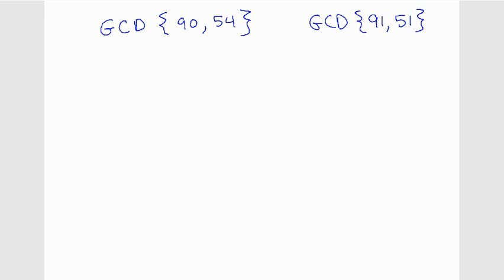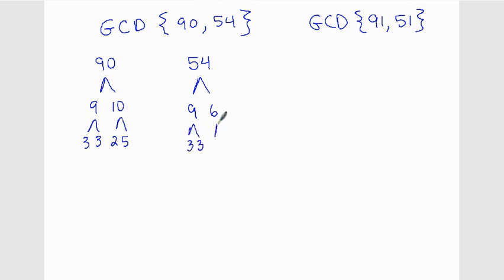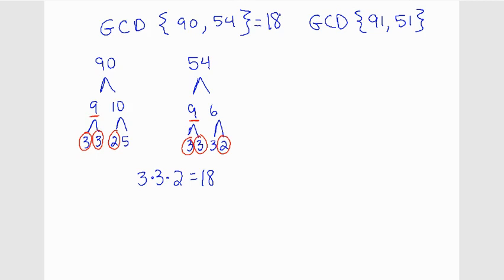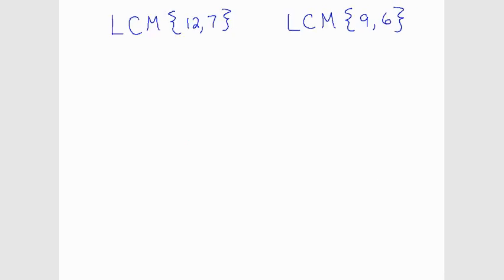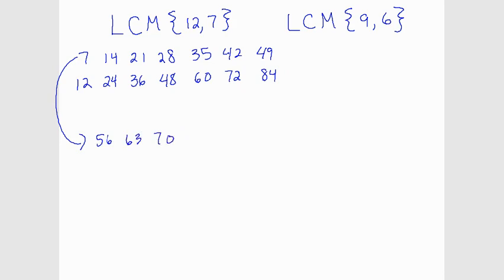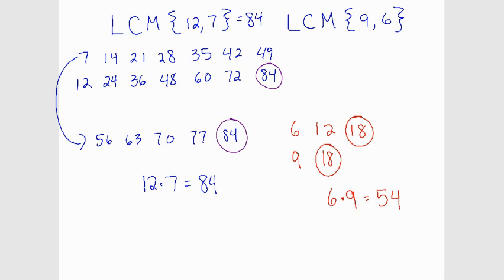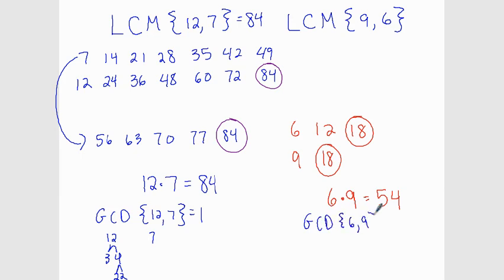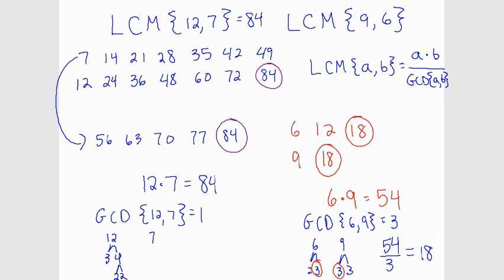How to Calculate GCD and LCM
How to calculate LCM and GCD in quick and meaningful ways to make problem solving easier!